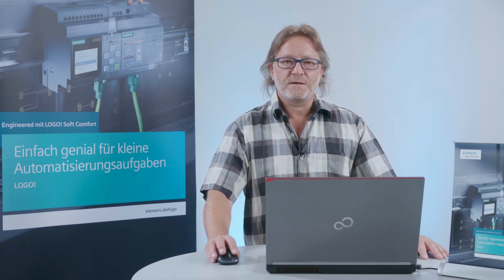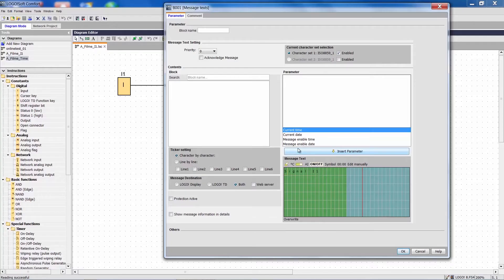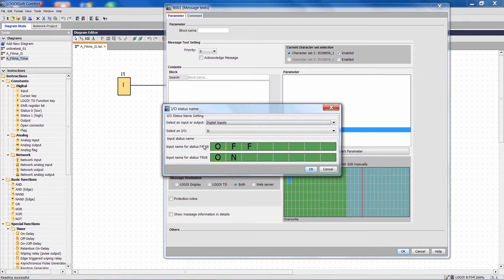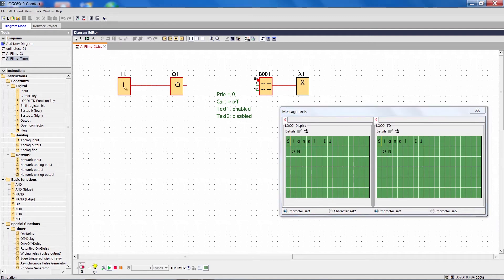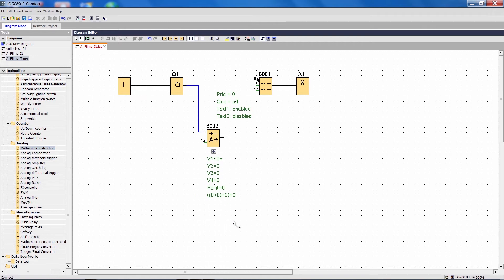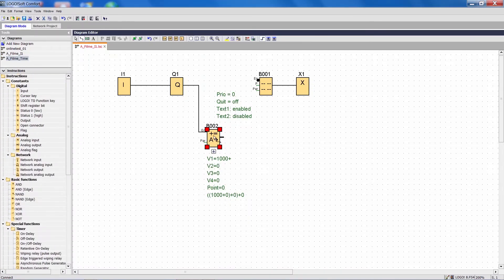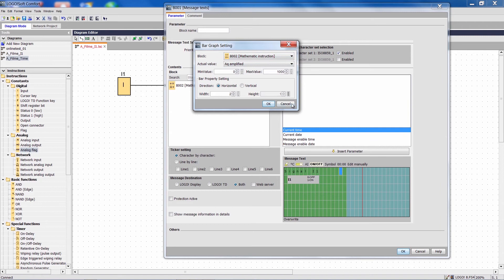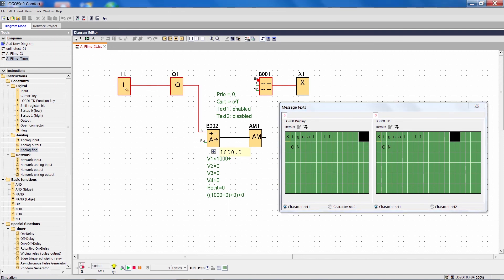09 - LOGO! Digital bar graph